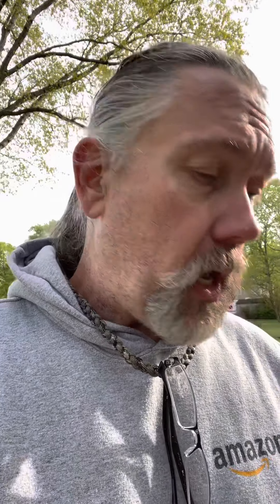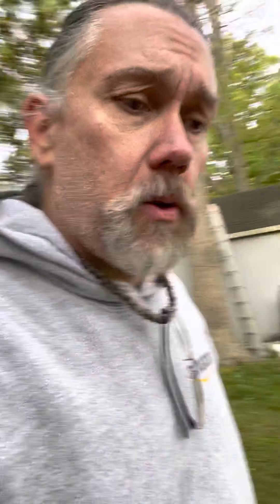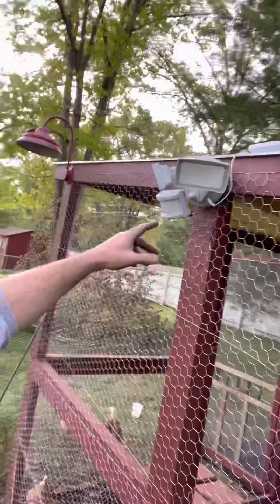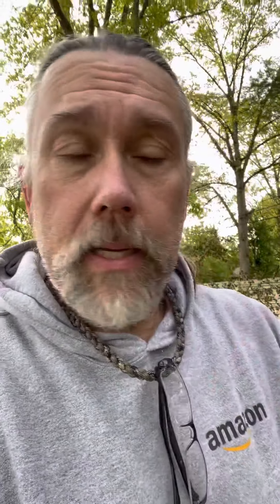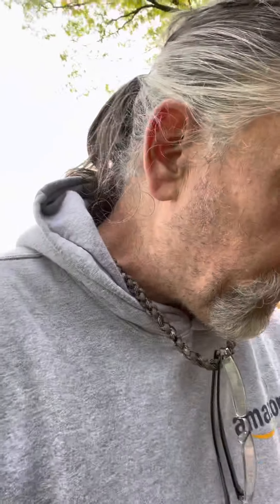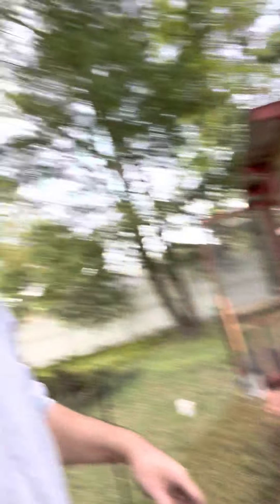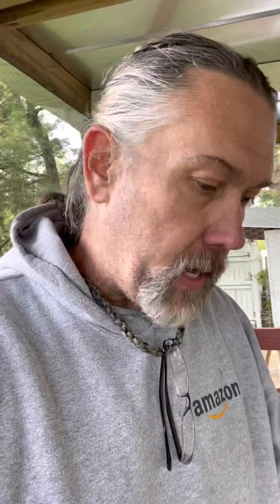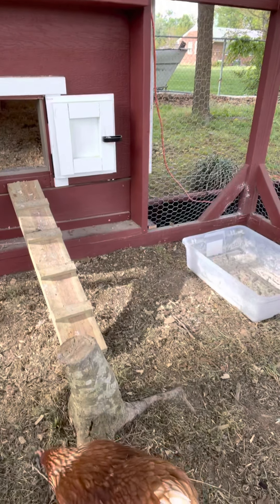The Chicken run is complete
Built from full dimension 2x4x8. The golden comets have settled in nicely